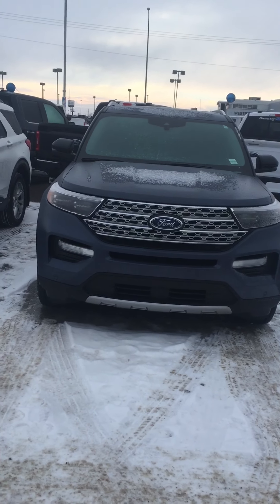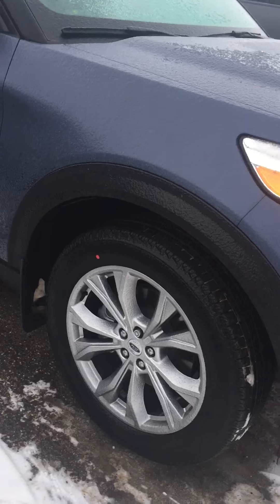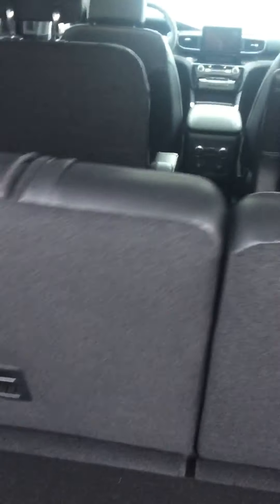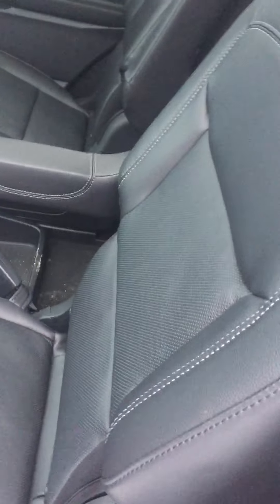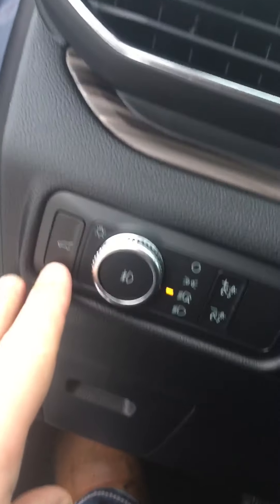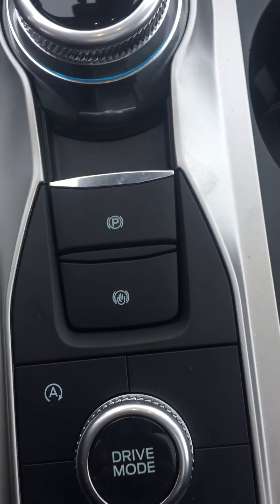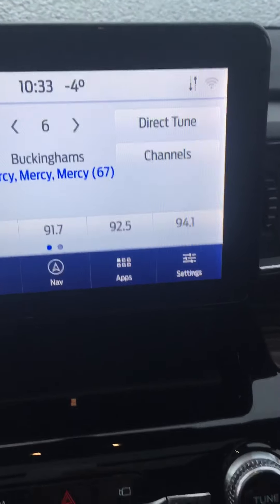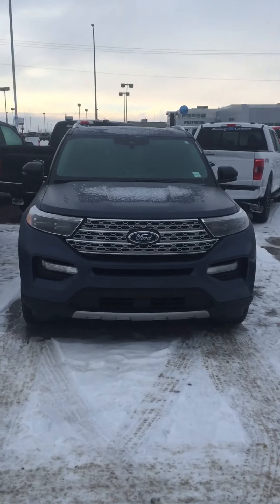21 Explorer XLT